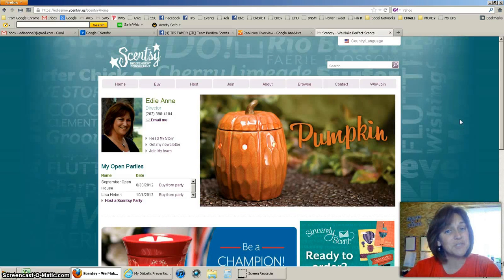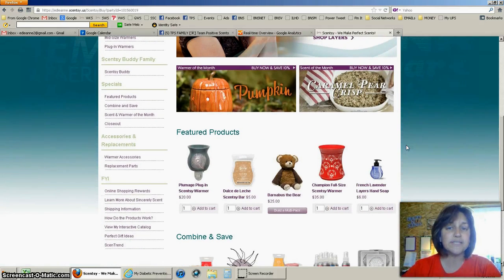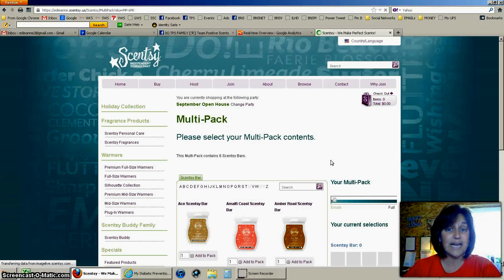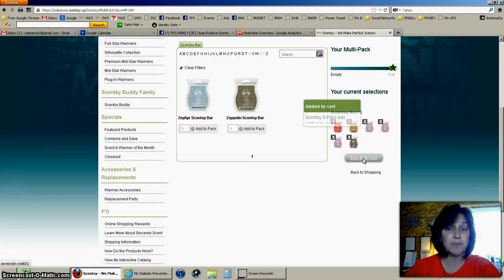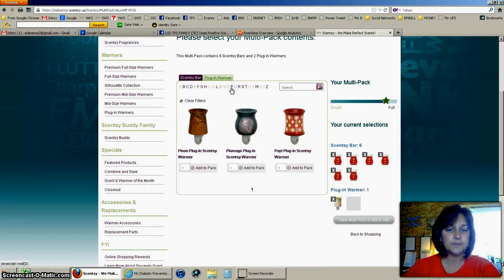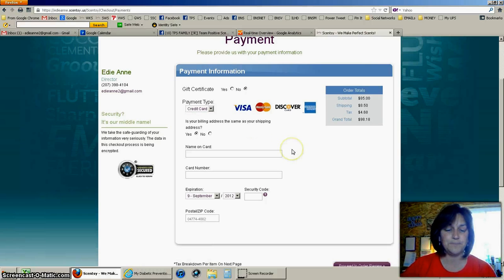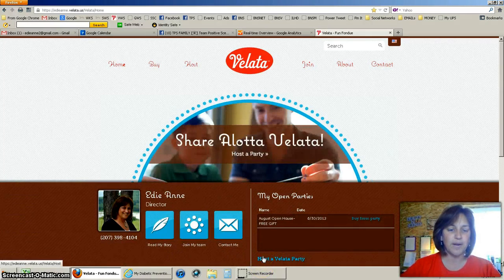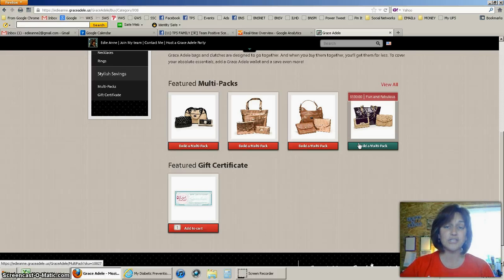How to Save money buying Scentsy, Velata or Grace Adele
THANK YOU ALL SO MUCH FOR SUPPORTING ME & MY BUSINESS!
click join on left hand side
COME FIND ME:
Beauty n' Scents & More - Independent Scentsy Family Director - EdieAnne

COMING SEPT 1ST!

*All videos and information are the opinions & training of Beauty n' Scents & More (EdieAnne) and are not directly associated with The Scentsy Family, Take Shape For Life or Medifast